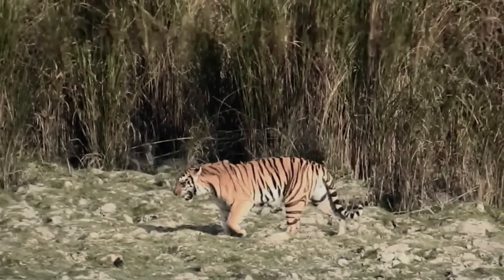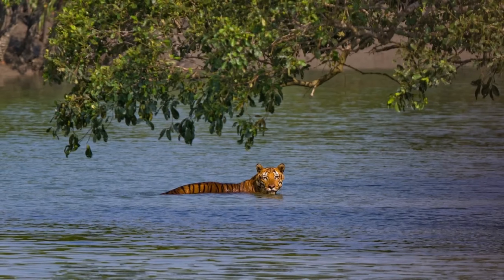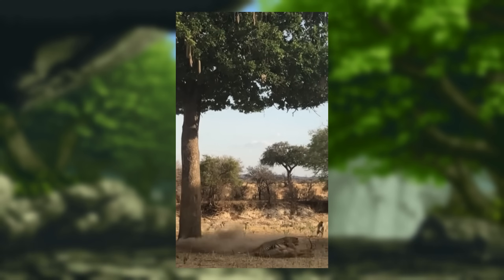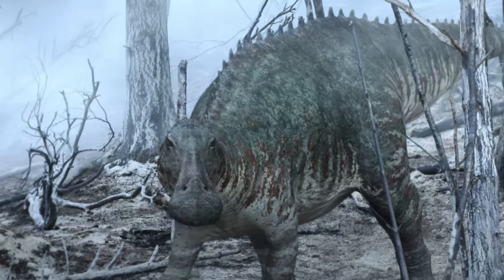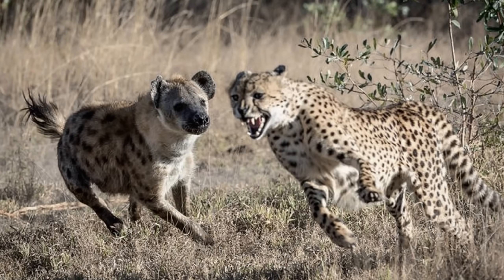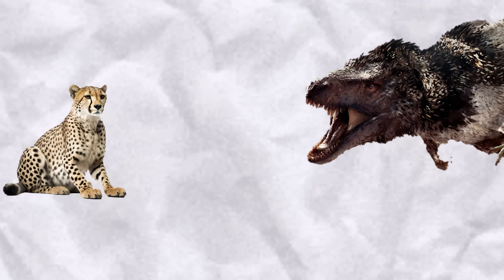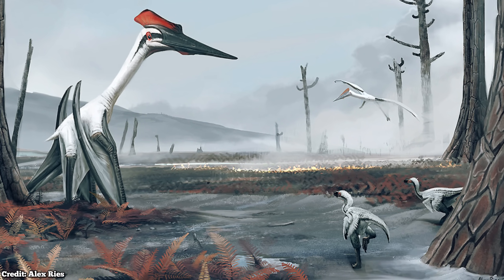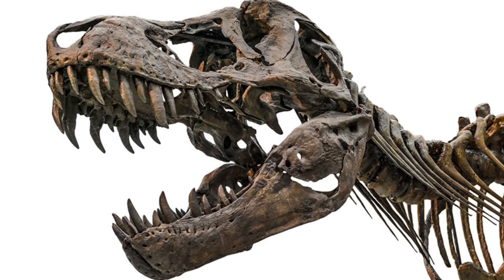Could Felines Survive The Cretaceous?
What would happen if modern felines roamed the Cretaceous? More specifically, what if they roamed North America during the Late Cretaceous? In this video, we drop a number of felines into this unique ecosystem and discuss how well they would perform against this prehistoric environment. From environment, to hunting to competition, we figure out if our modern day apex predators are really that impressive!

Again shout out to both Madly Mesozoic and Vividen: Paleontology Evolved